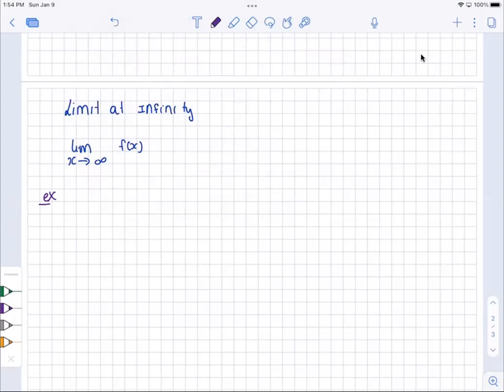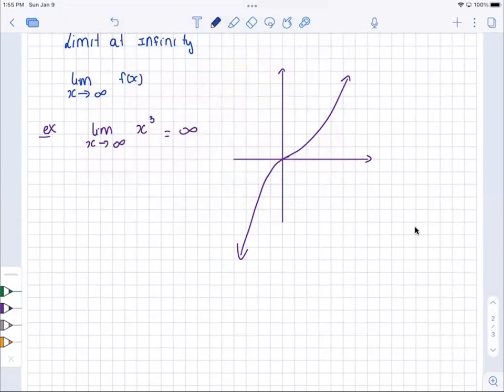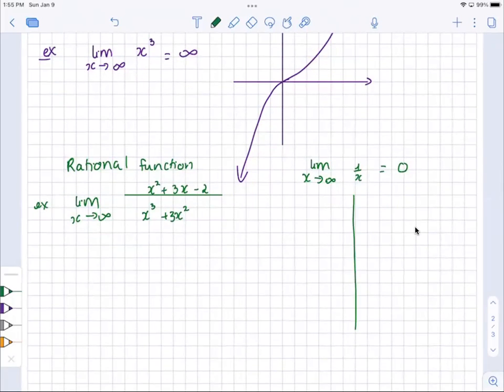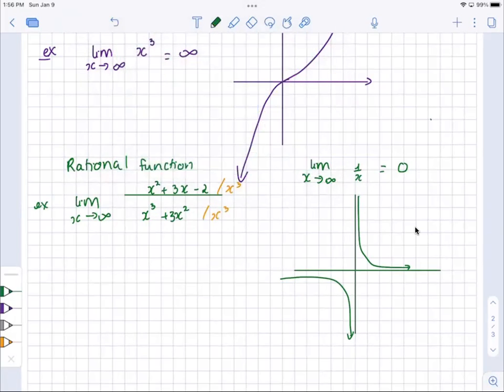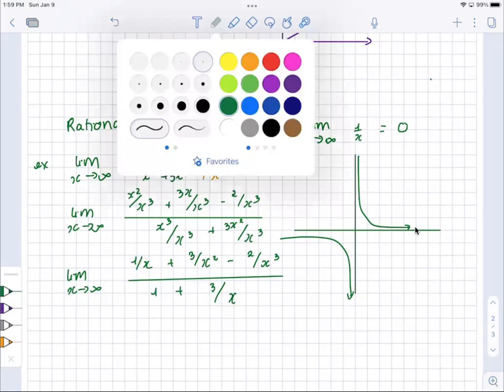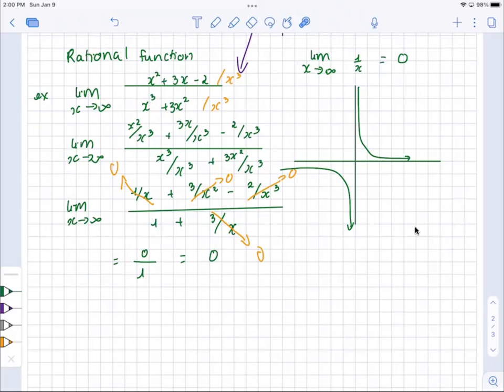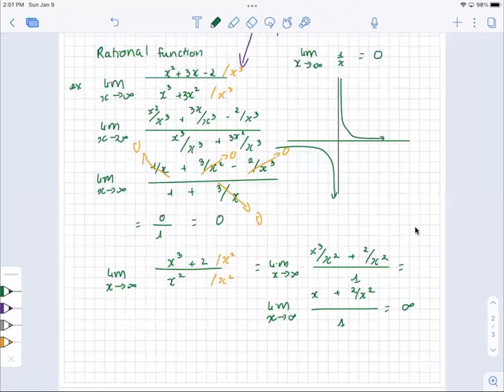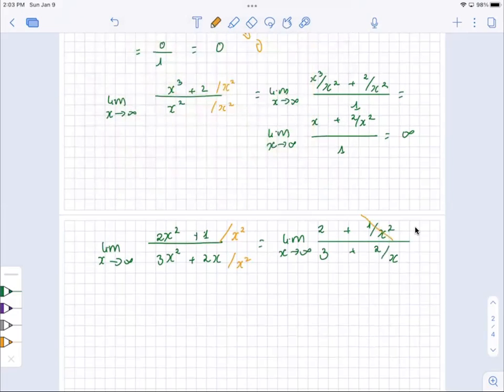Limit at Infinity